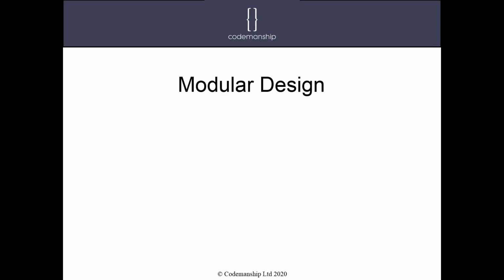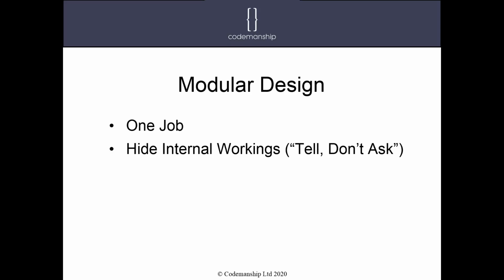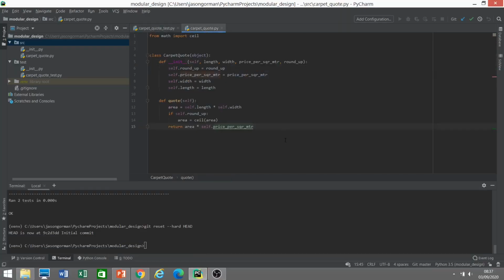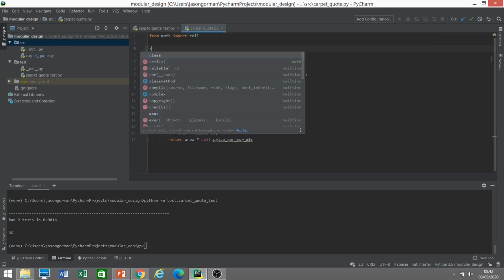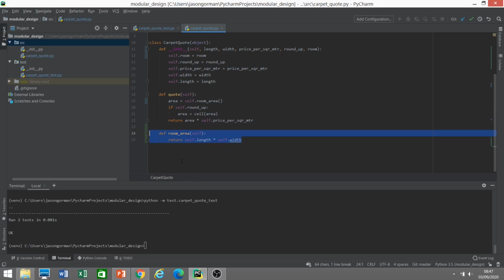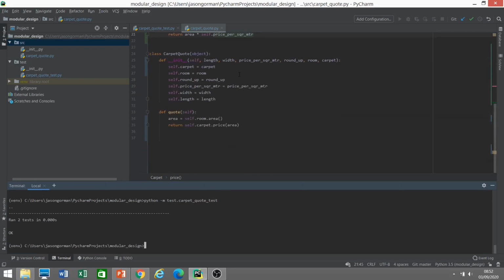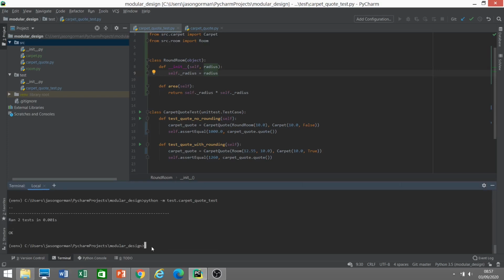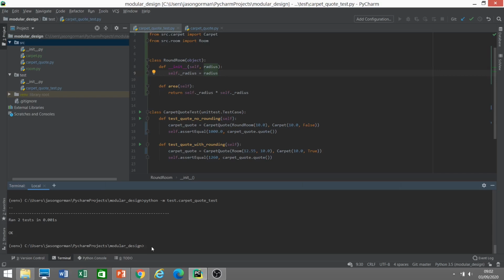Modular Design in Python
Jason Gorman demonstrates the principles of modular design and explains how they can not only make our software easier to change, but also easier to  test quickly.